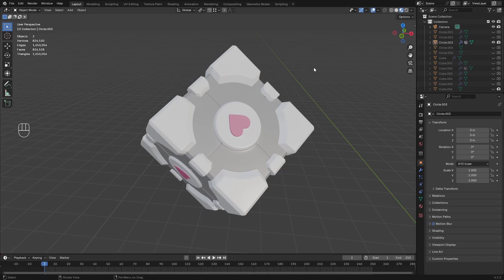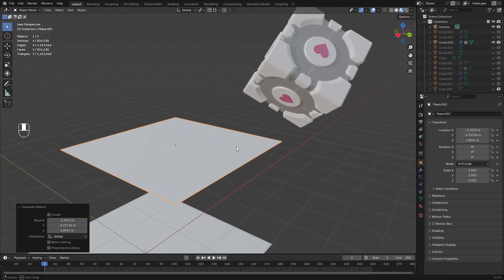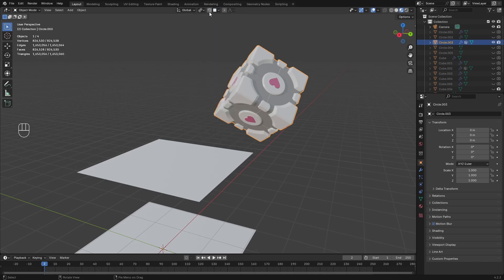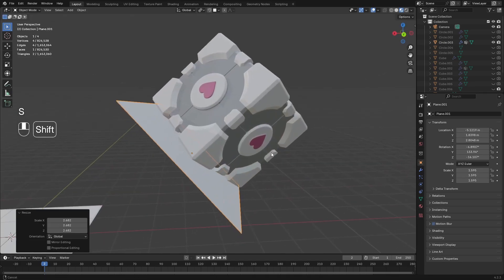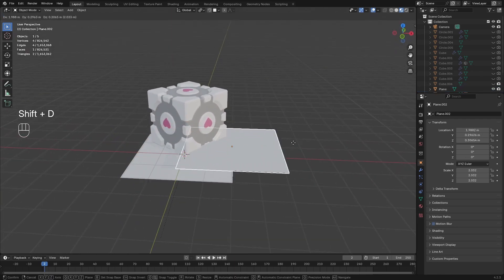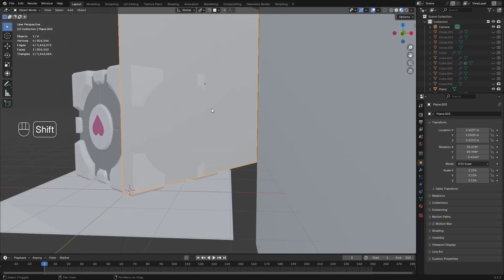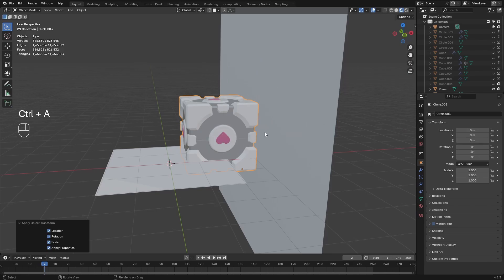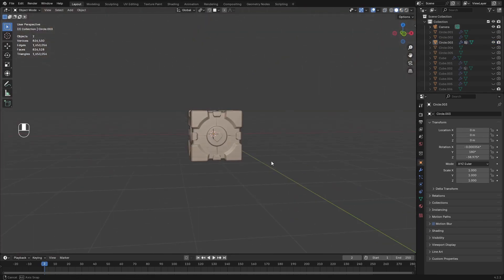Fixing Object Orientation in blender 3D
In this video, I share my solution to fixing a poorly oriented object in blender 3D.